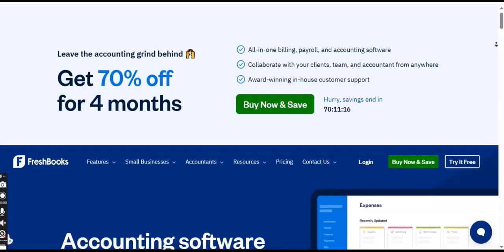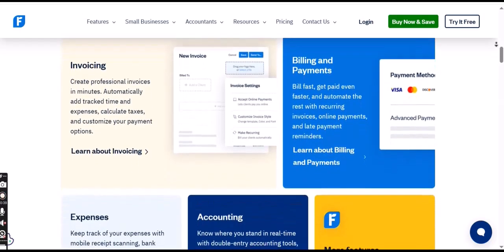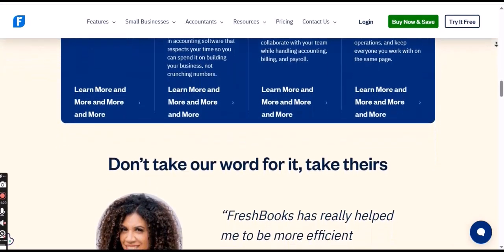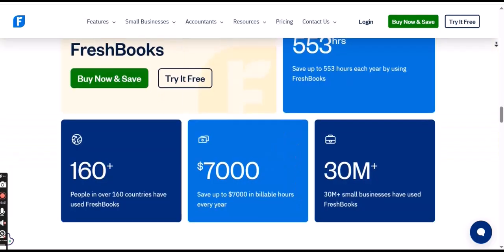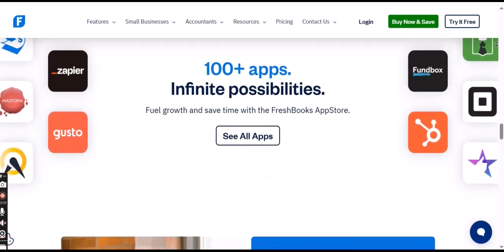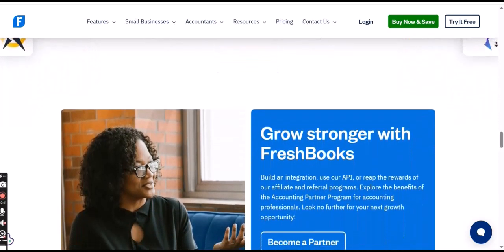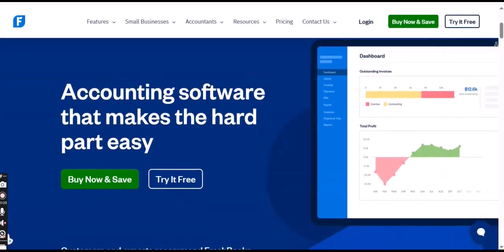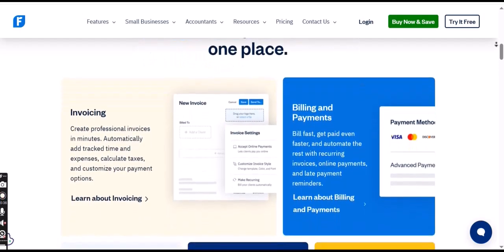Does FreshBooks have a desktop version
In this video, you will learn about Does FreshBooks have a desktop version

9 YouTube Channel Ideas to Help You Choose Your Own

✅IGNORE THIS
Related Search: